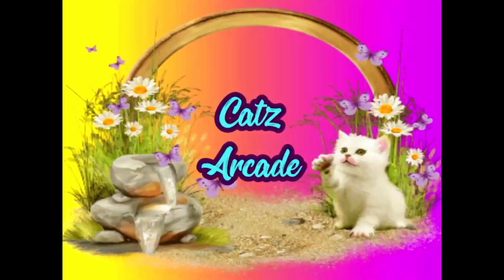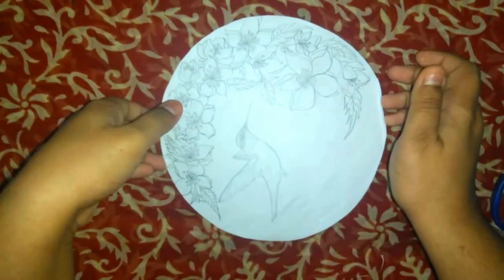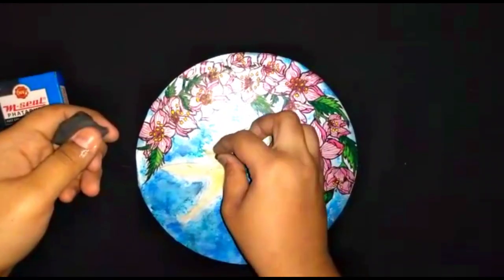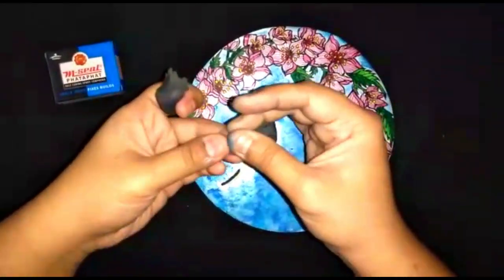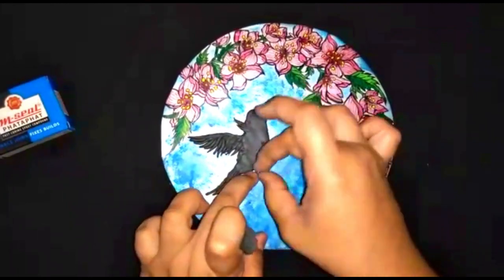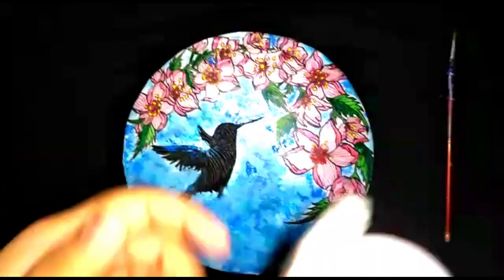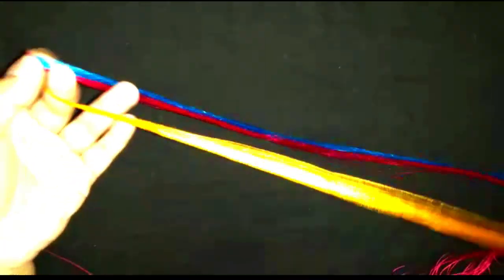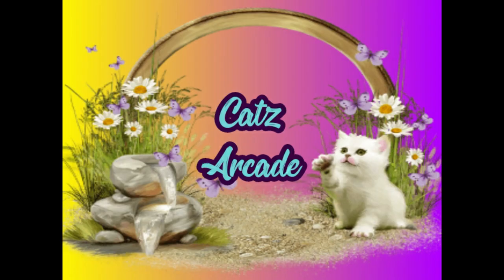3D Mural Painting| Hummingbird Decor| 3D Painting tutorial| M-seal crafts| Catz Arcade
Hello Guys welcome to Catz Arcade, In this video lets see how to make a beautiful hummingbird wall mural using M-seal.
Materials Required
* Cake cardboard
* Silk Thread
* M-seal
* Paper
* Paint
* Glue (Fevicol and Fevibond)
* Black chart paper
* Thread or a rope
* Plastic sheet
Do check out other videos in Catz Arcade too
Come and explore the world of crafting with me here in Catz Arcade